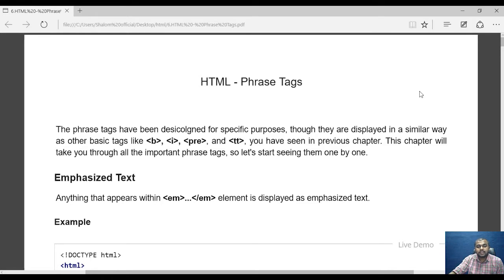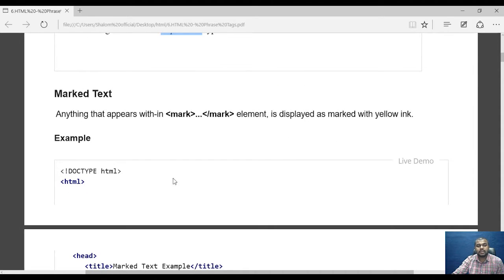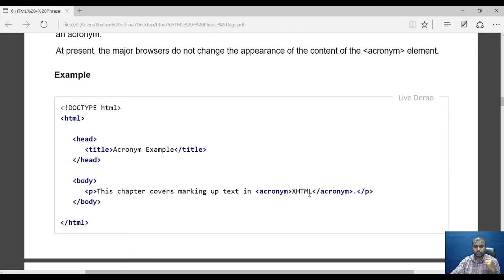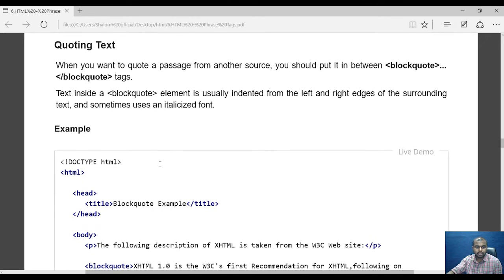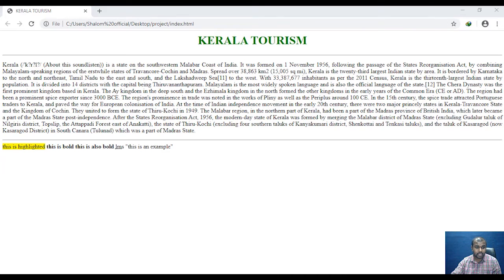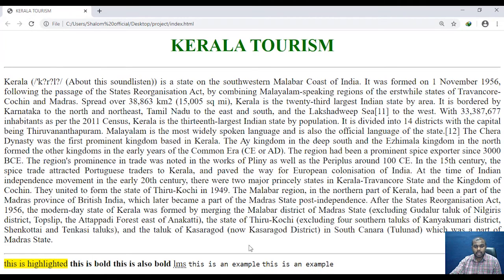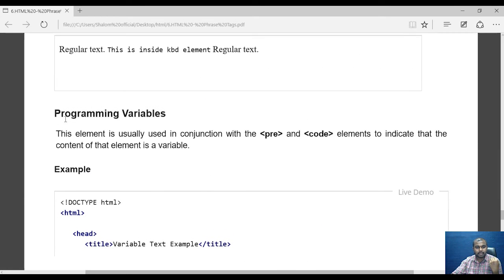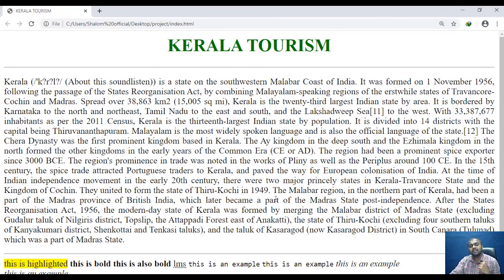6 PHRASE TAGS